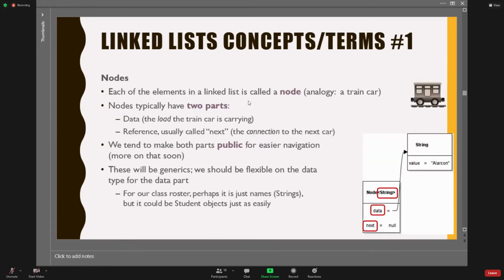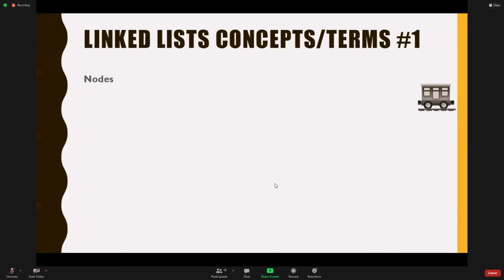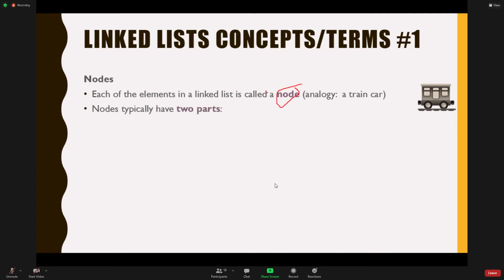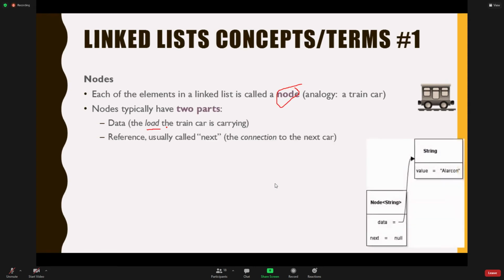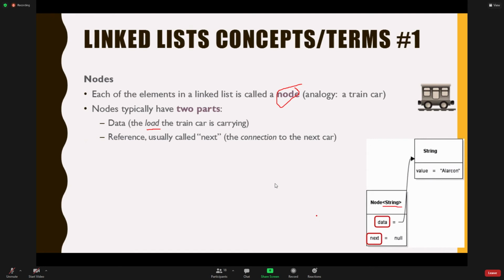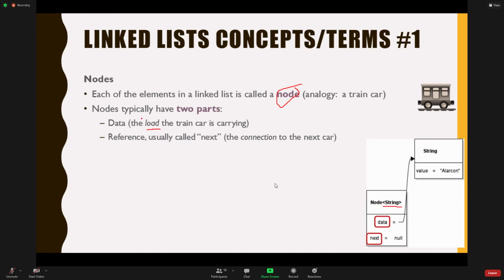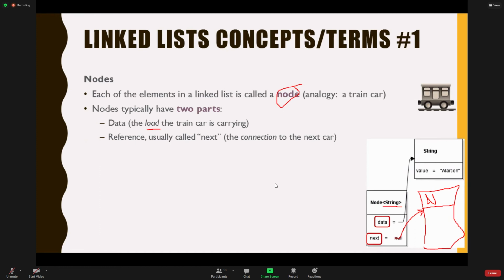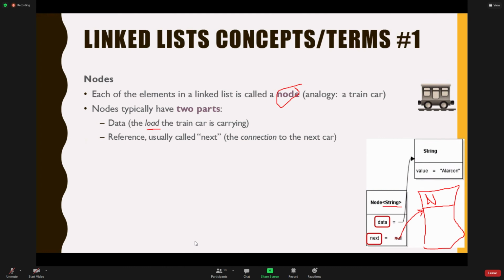LinkedList Terminology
references and pointers